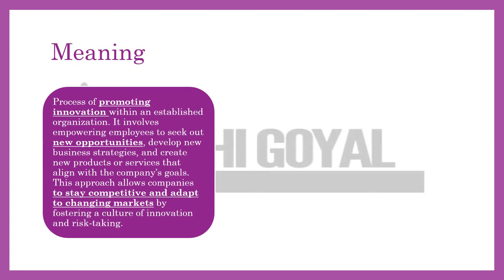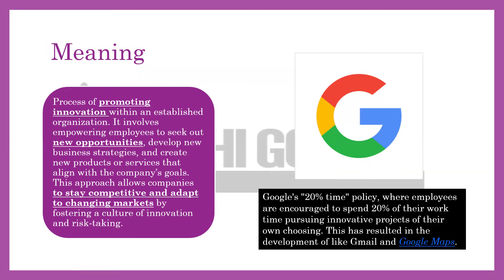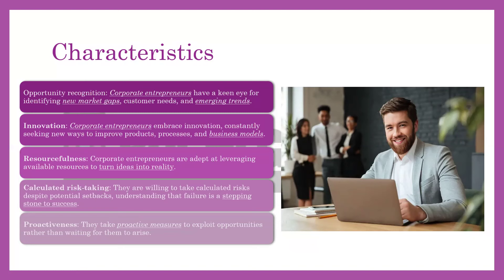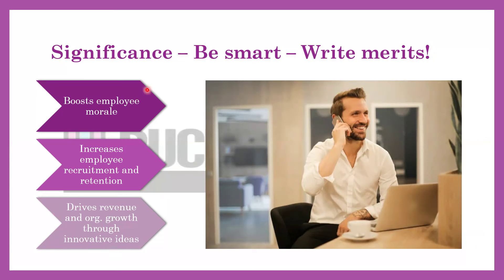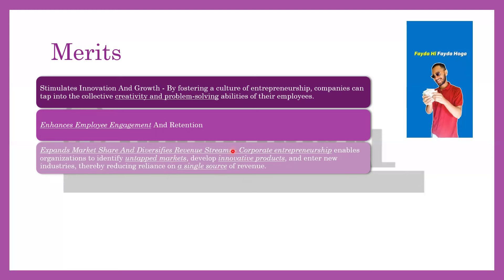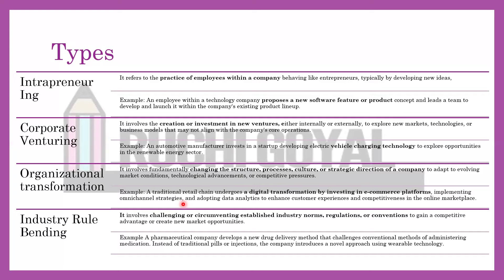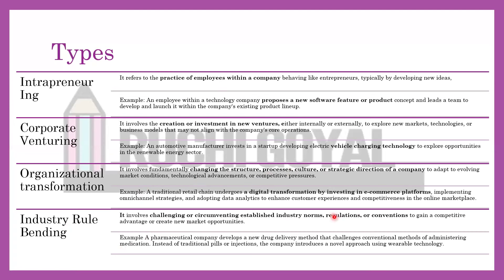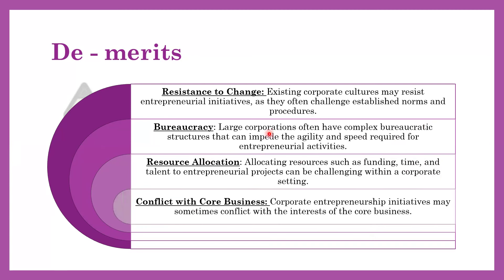Chapter - 2 - Part - 4 CORPORATE ENTREPRENEURSHIP - Types of Entrepreneurs | DU - BCOM - 4th Sem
Chapter - 2 - Types of Entrepreneurs - Part - 4 - Unit - 2
CORPORATE  ENTREPRENEURSHIP

Chapter – 1 – Unit – 1 – Fully Uploaded -FREE
Chapter – 2 – Unit – 2 – Fully Uploaded – FREE
Chapter – 3 – Unit – 3 – Fully Uploaded – FREE
Chapter – 4 – Unit – 3 – Fully Uploaded – FREE

ALL PLAYLIST WISE LIST BELOW 👇👇  - FOR BCOM/BCOM HONS STUDENTS